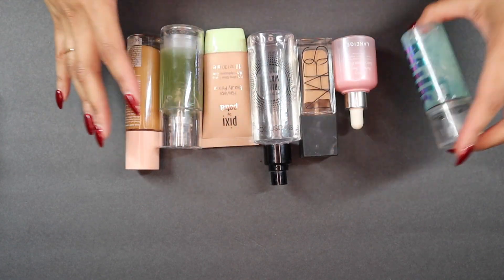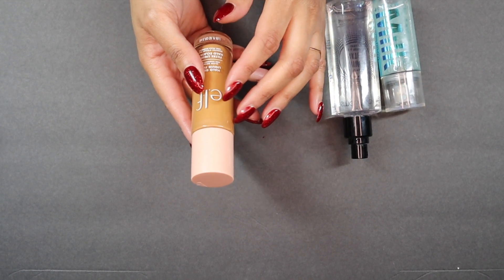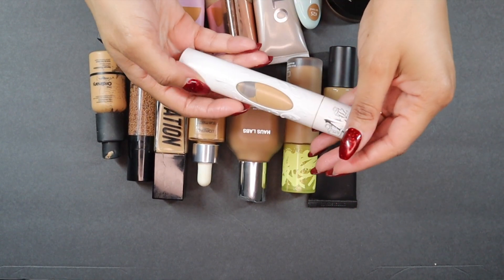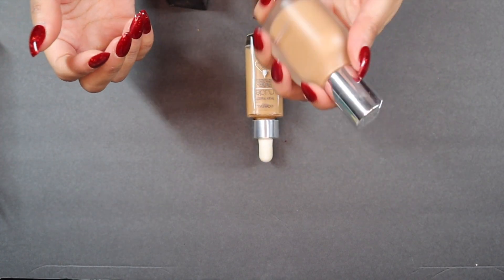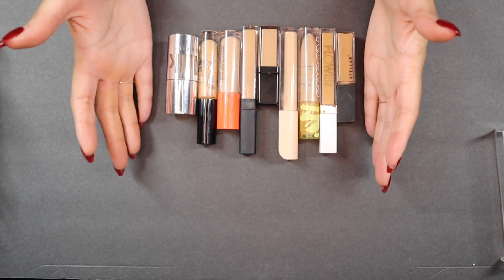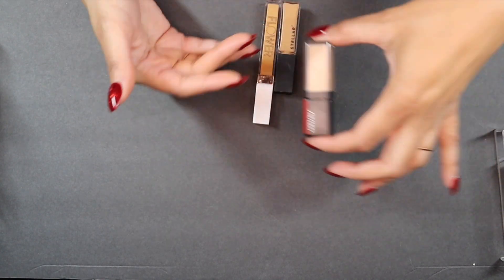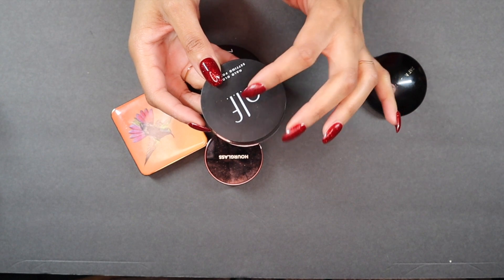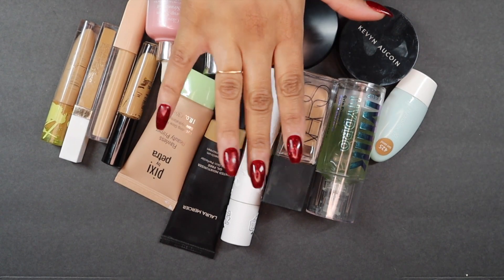2023 Declutter: Foundations, Concealers & Powders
Hi all! Today's video marks the beginning of my 2023 Declutter Series. We are starting with my complexion products; foundations, concealers, and powders.